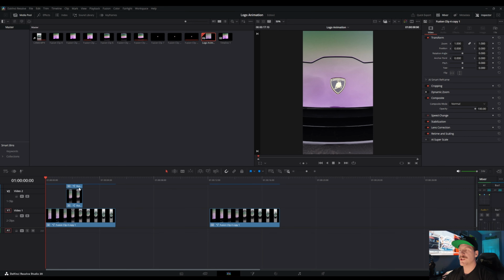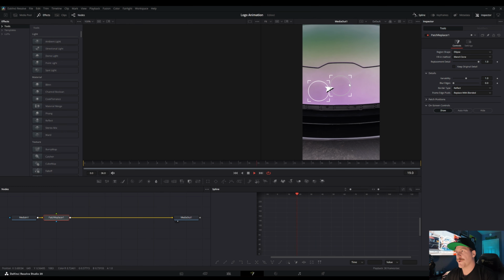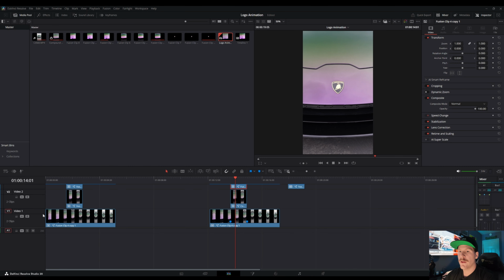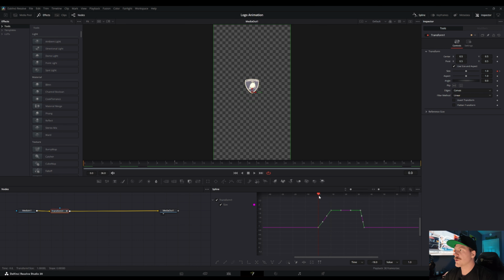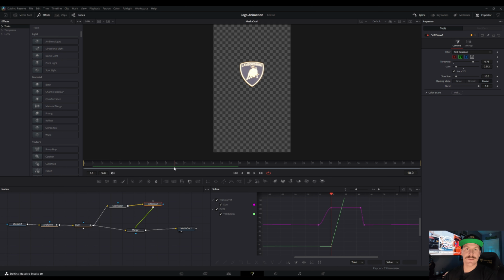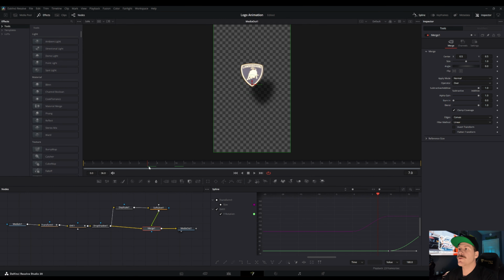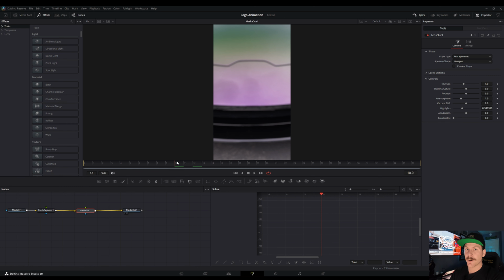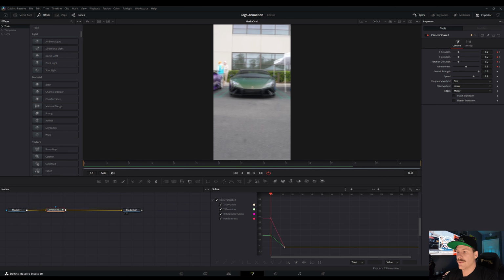Car Logo Flip Animation Tutorial - Davinci Resolve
In this video we go over how to do one of my all time favorite transitions. Follow along as I show you how to animate any car logo to pop right off the car, flip around and pop back down!

If using the "speed ramped and stabilized" clip you can follow along with my exact keyframes as well to make the tutorial even easier to follow: